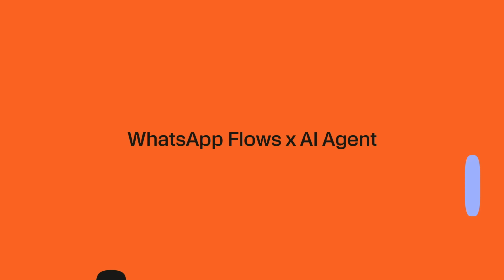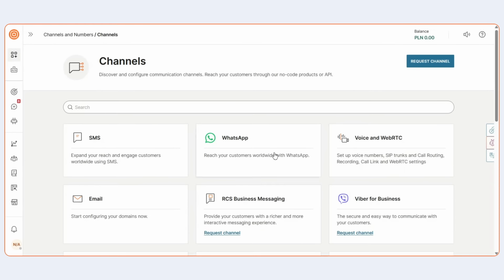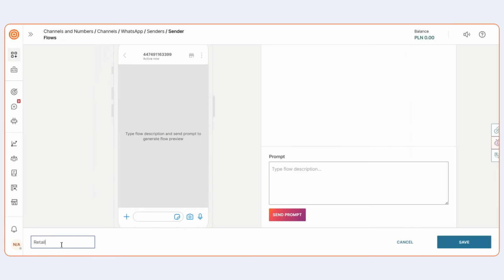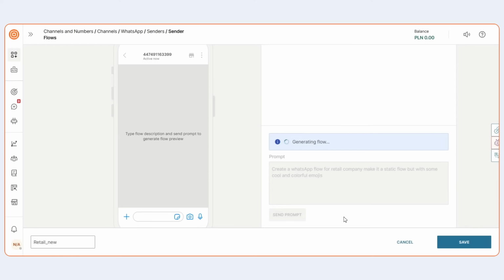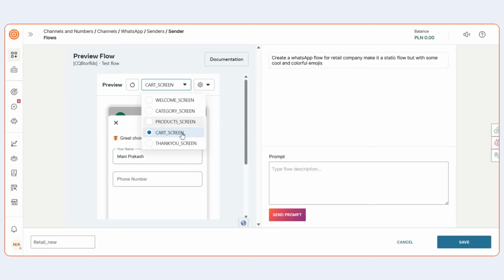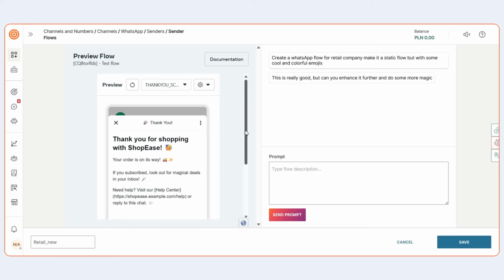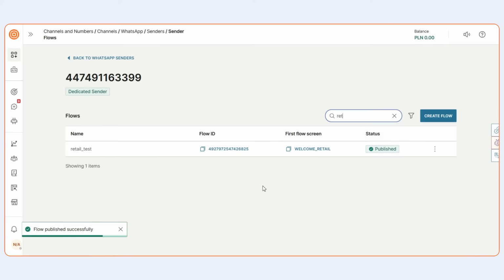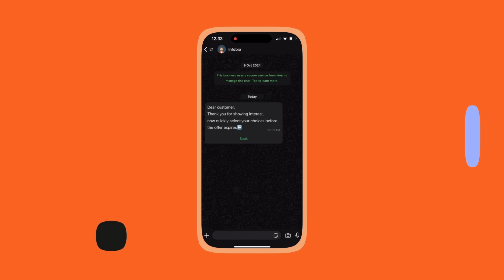How to Build WhatsApp Flows in Minutes | Infobip AI Agent Tutorial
Learn how to build and launch WhatsApp Flows in minutes using Infobip’s AI Agent-no manual setup required.

In this step-by-step tutorial, learn how to build and launch WhatsApp Flows in minutes using Infobip’s AI Agent.

Infobip is the first platform to bring AI-powered WhatsApp Flow creation to market, enabling businesses to design interactive, structured WhatsApp experiences directly from the Infobip portal. With just a prompt, AI generates the required JSON and automatically connects the Flow to your WhatsApp Business Account.

In this video, you’ll learn how to:
• Navigate to WhatsApp Flows in the Infobip portal
• Create a new Flow using AI prompts
• Generate and preview Flow steps instantly
• Add details like products, services, and emojis
• Publish and manage Flows from the Flows menu
• Use Flow IDs to activate Flows in live communication

This approach allows teams to go live faster, reduce manual work, and embed WhatsApp Flows seamlessly into existing systems.